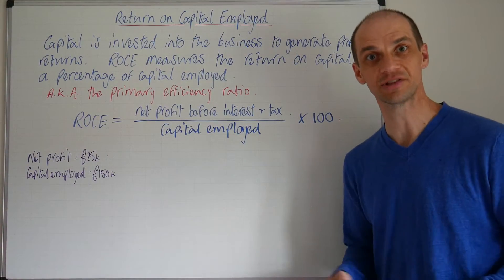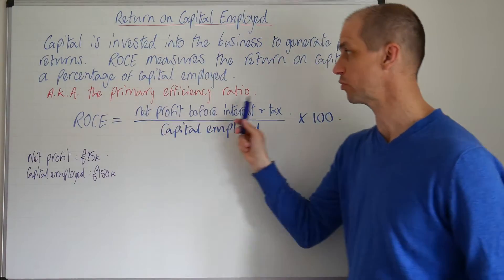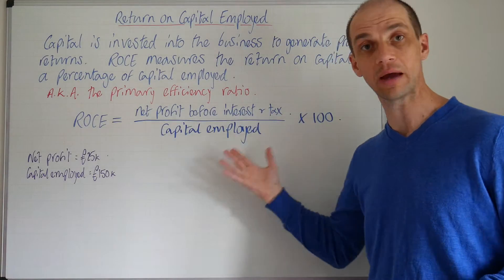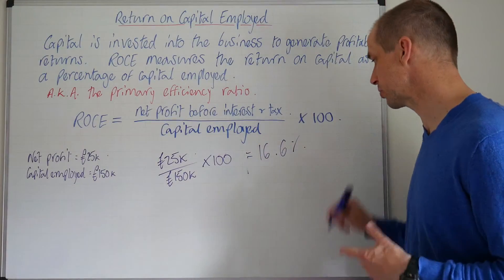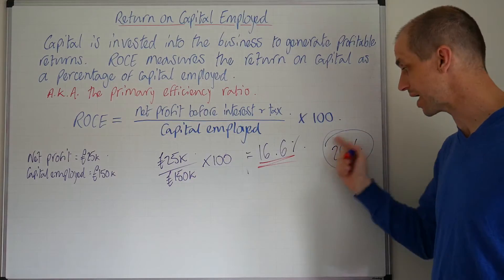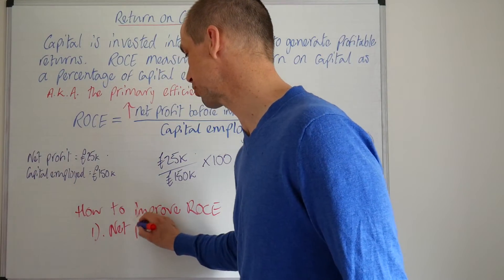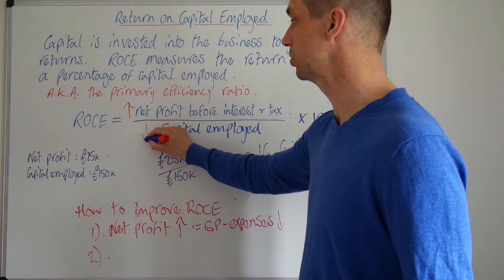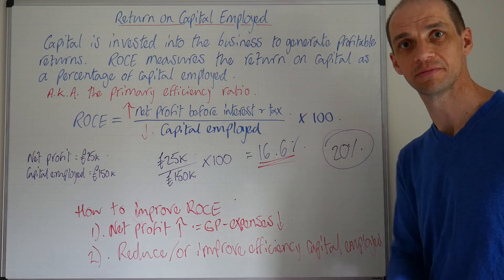Return on Capital Employed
A video on return on capital employed: what it is, how it is calculated, what it shows & nhow it can be improved.